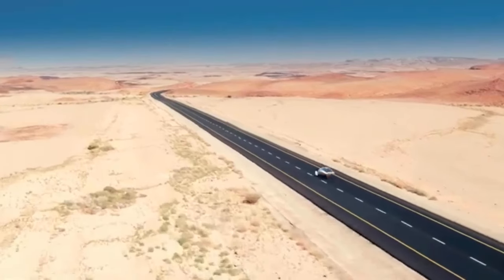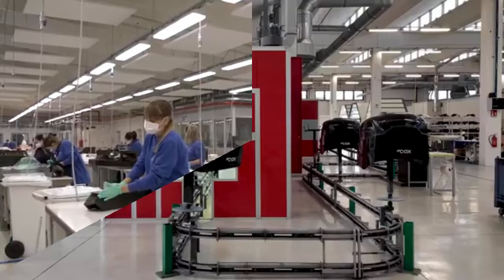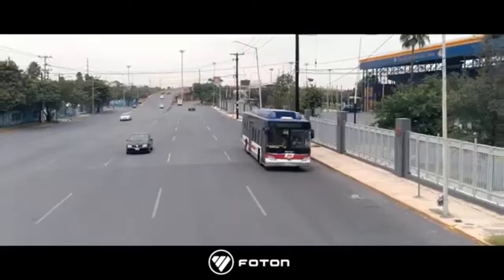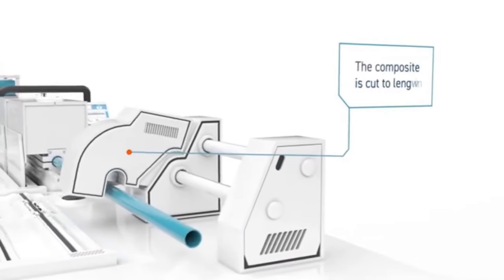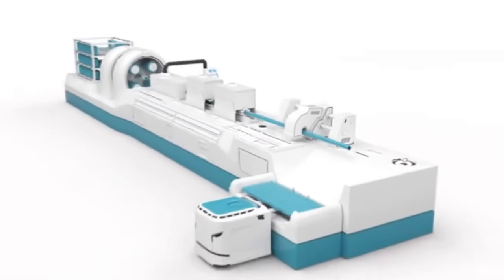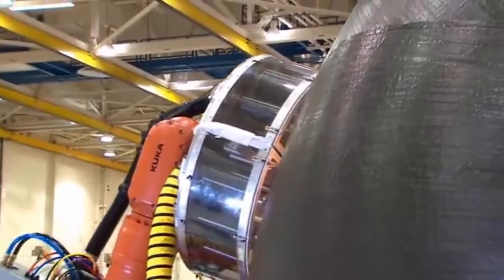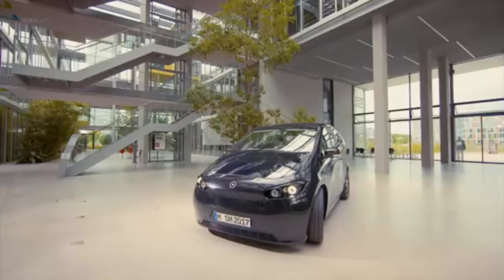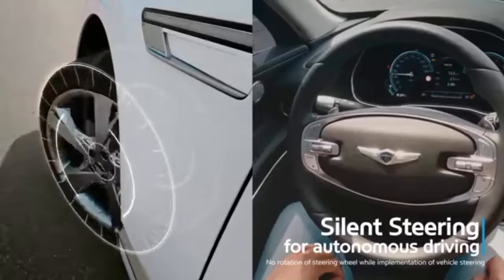APTERA Solar EV: Learn Parts, Working, Features, Advantages, Uses & Carbon Fiber Specs